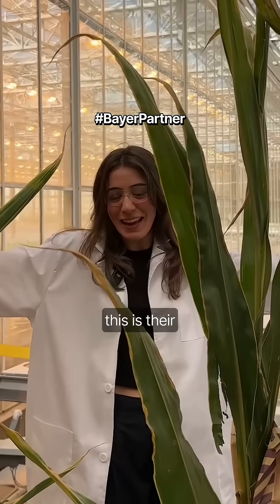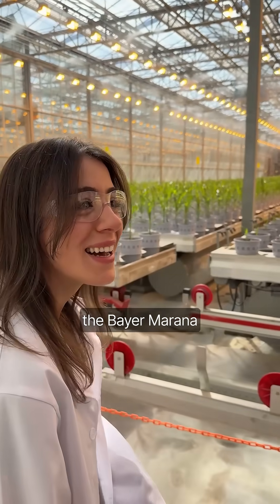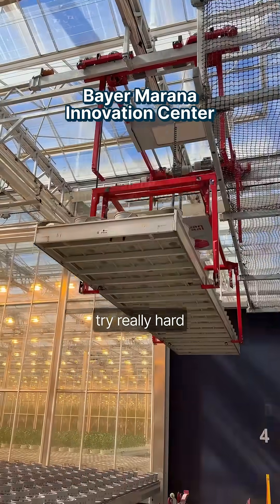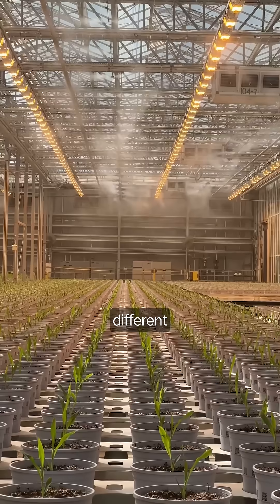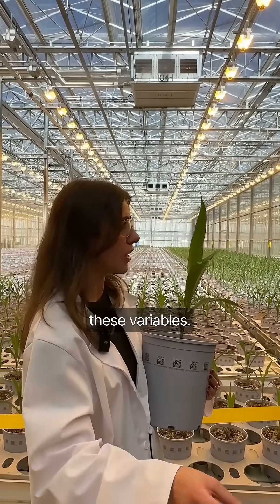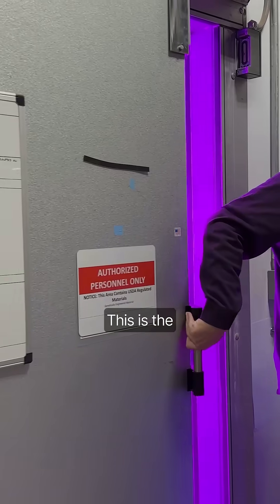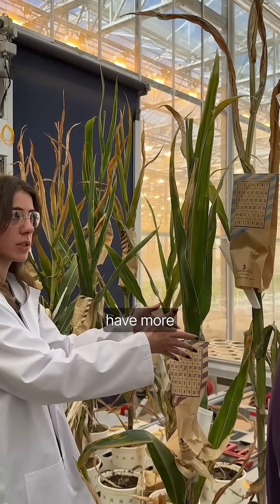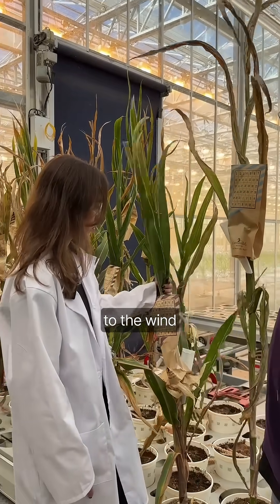Bayer Innovations with @labskillsacademy Preceon™ Smart Corn System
Preceon™ is not just a product; it’s an innovative new approach to growing corn. Farmers face challenges every day battling bugs, weeds, diseases and unpredictable weather affecting their corn crops. Preceon™ offers short-stature corn varieties which means the plant grows to about 7 feet tall or less instead of the 9 to 12 feet of traditional varieties. This means that corn plants have better standability in high winds. Smaller plants also mean that they can be planted in greater density so farmers can grow more corn on the same amount of land. With advanced solutions like these, Bayer is paving the way for a smarter, more sustainable future.